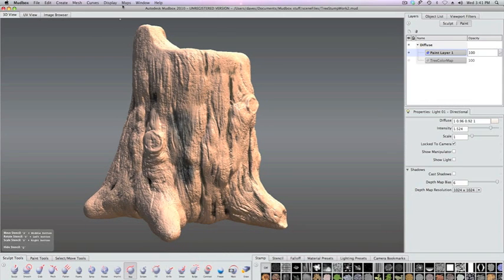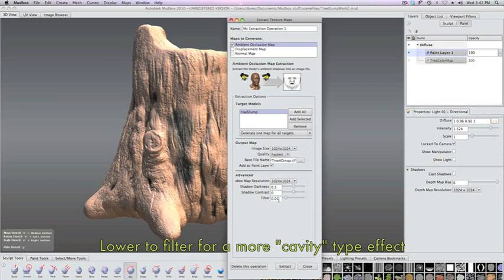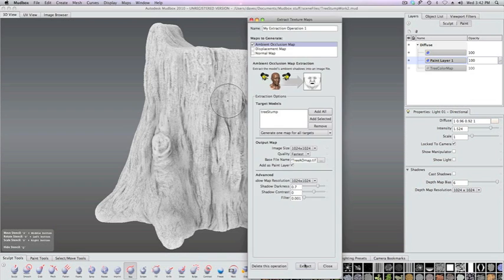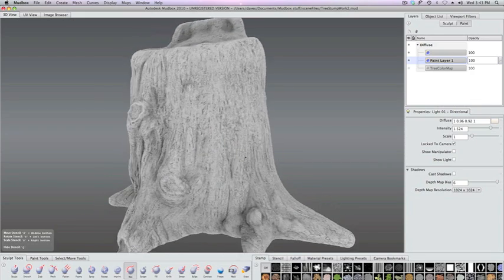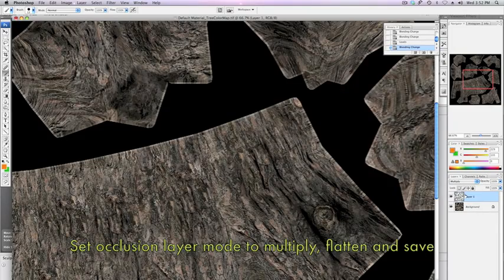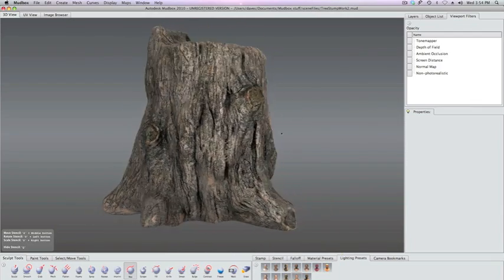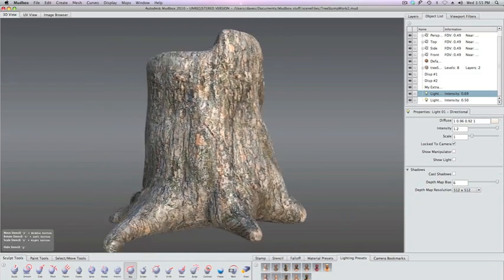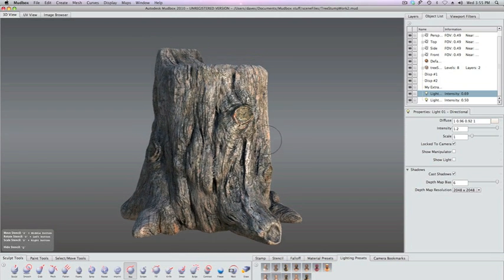Mudbox 2010 Creating Tree Surface Textures part 2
Mudbox 2010 texturing tip. Shows how to use images in adding surface detail to a tree. Also includes tips for creating a cavity texture to blend with your diffuse texture map.